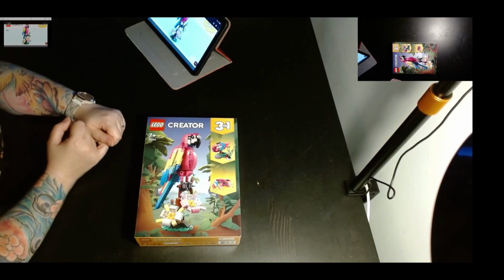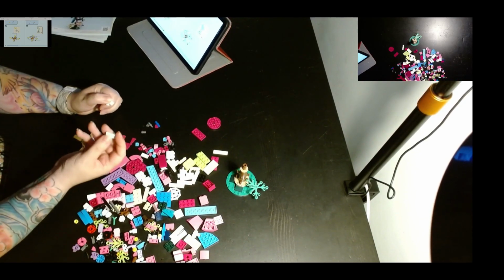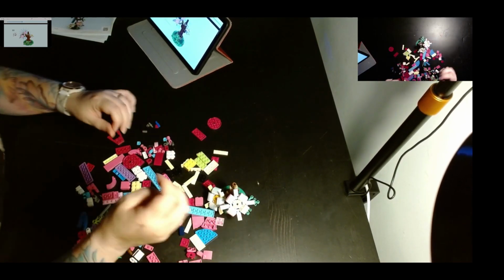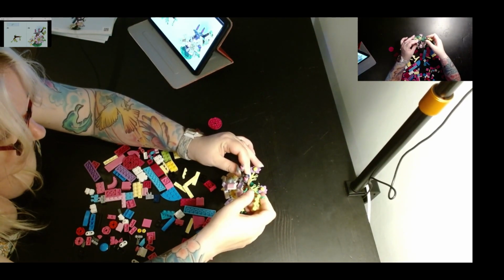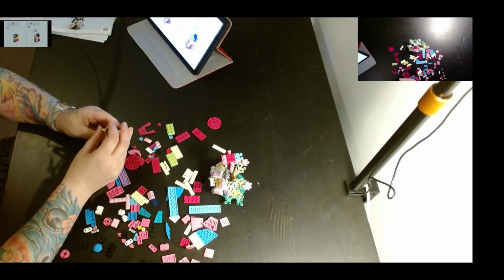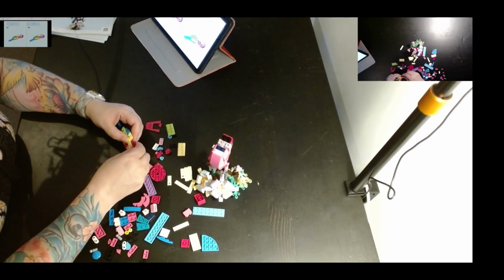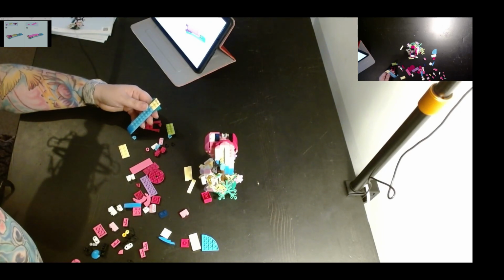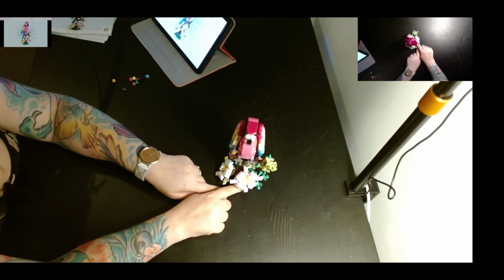The Exotic Lego Parrot (full disrespected episode)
Hello Folks and welcome To Lego Parrott Build.

We Hope You Enjoy This Lego Build we are going full @mightycarmods disrespected nose on this one.

Music artist.